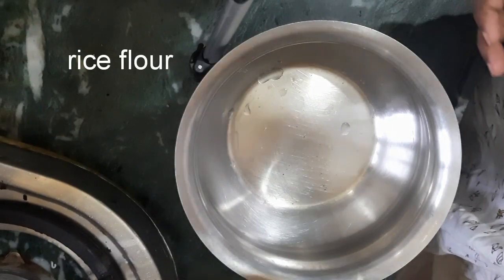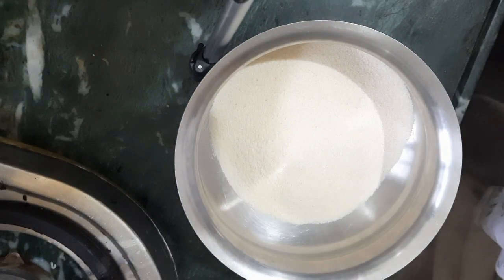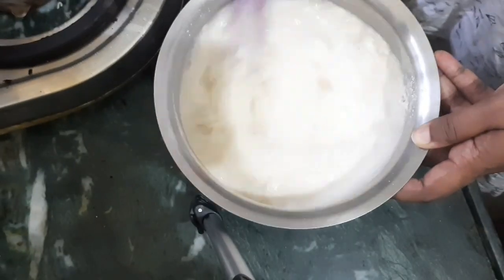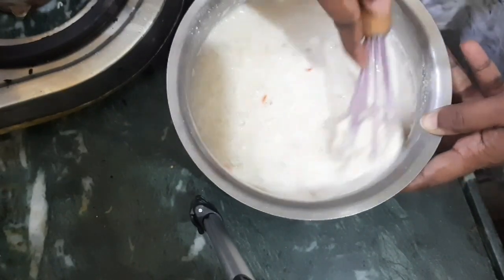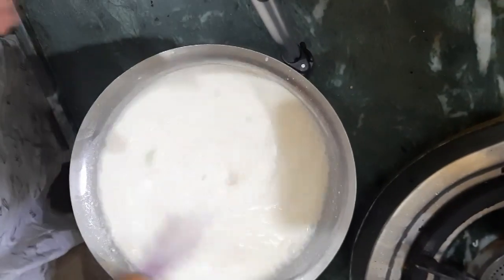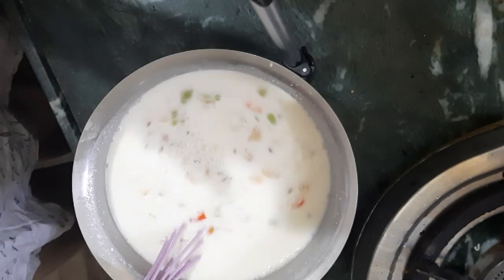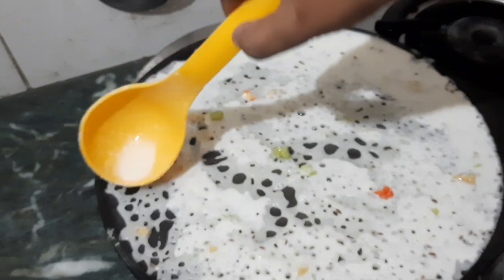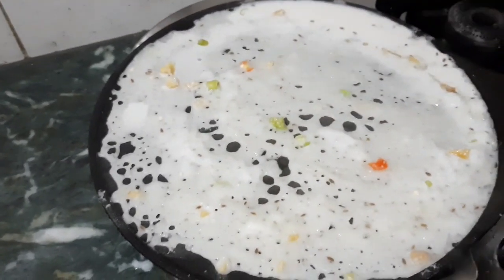Easy and tasty rava dosa # dosa recipe రావా dosa 5 నిమిషాల్లో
Dosa receipe in 5 minutes easy and tasty made with minimum ingredients. Yummy and delicious enjoy at any time.